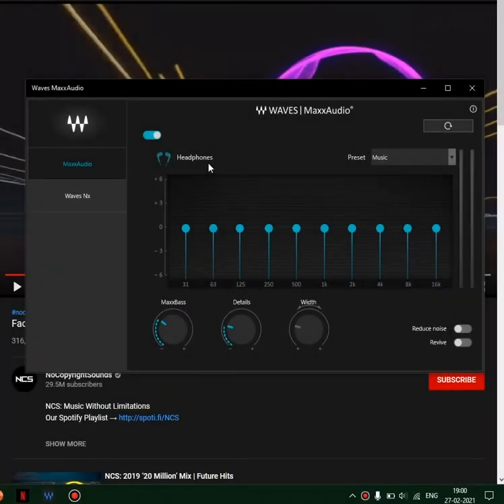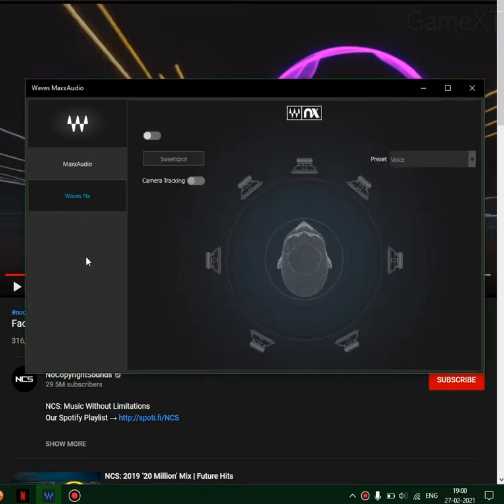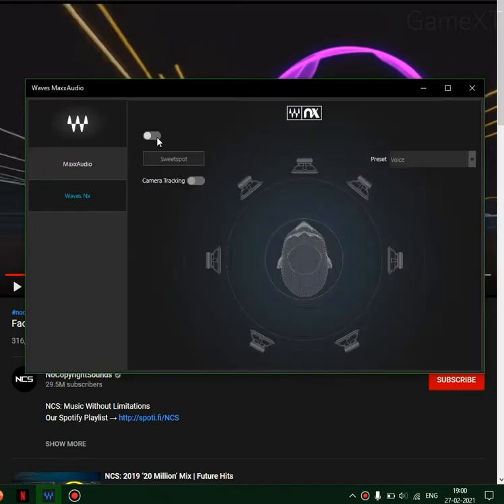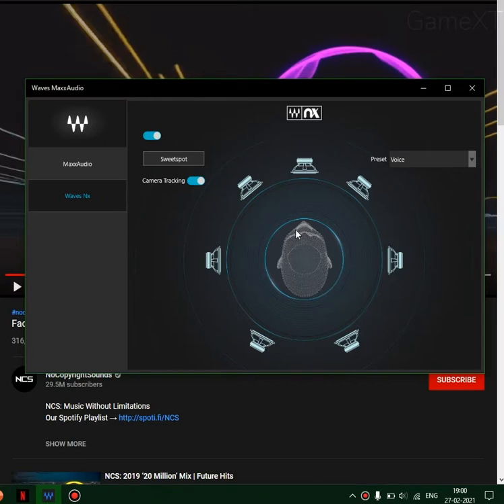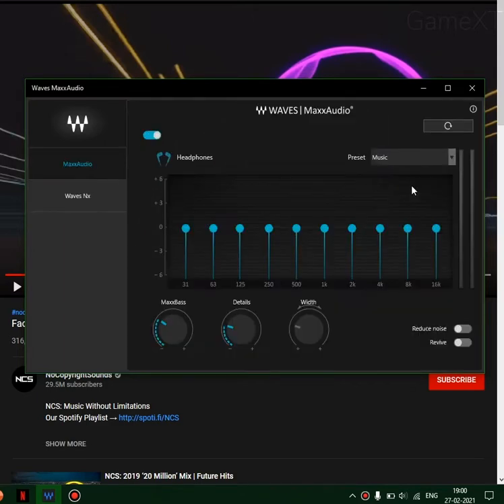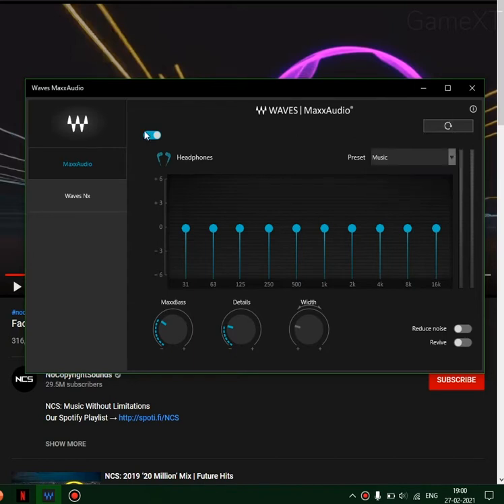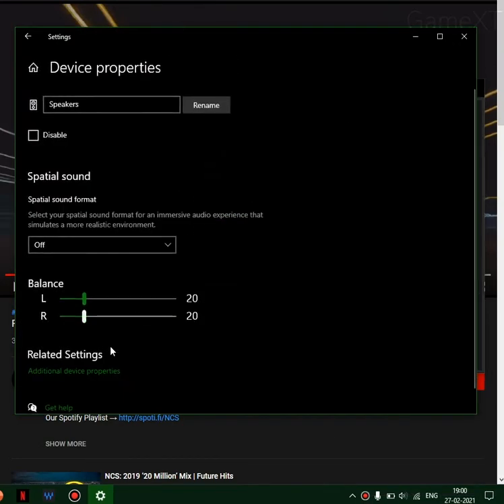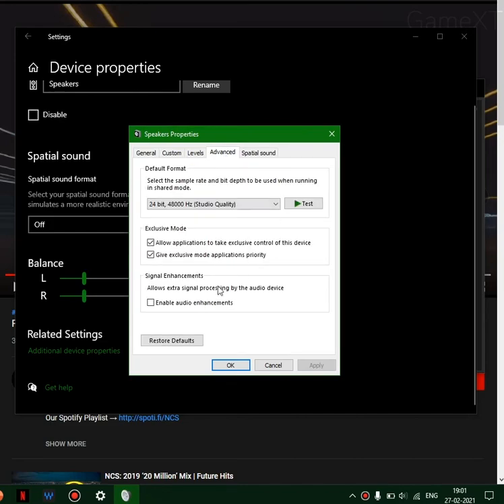FIX WAVES MAXX AUDIO NOT WORKING | WINDOWS 10 ACER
Finding the somewhat hidden settings in the windows 10 settings app used to enable full usage of waves maxx audio.
May also work on other services.